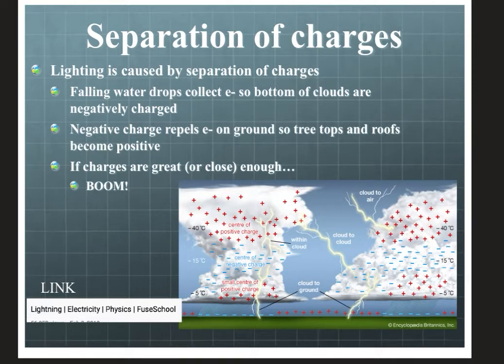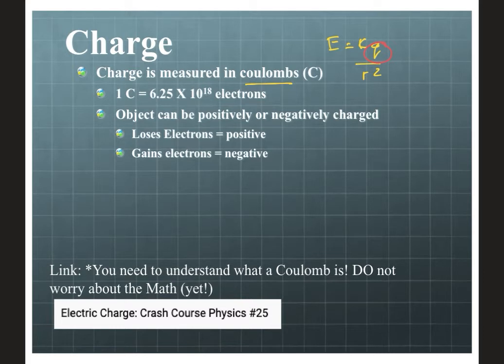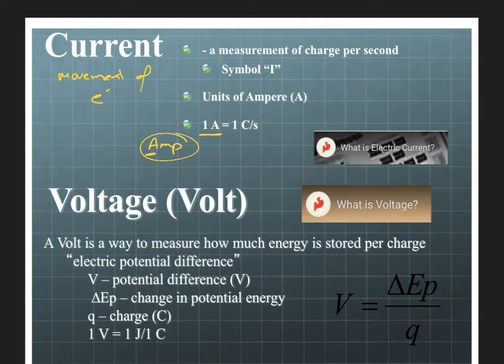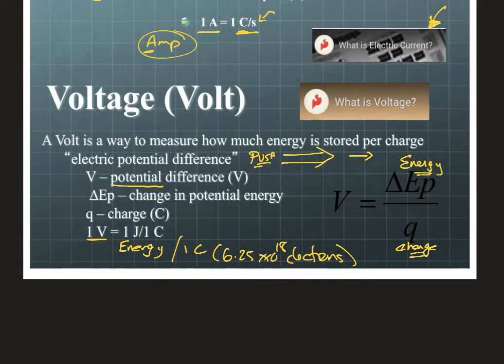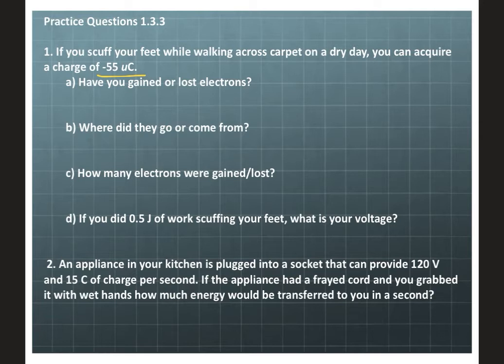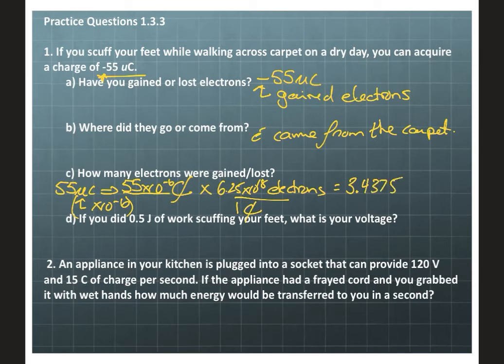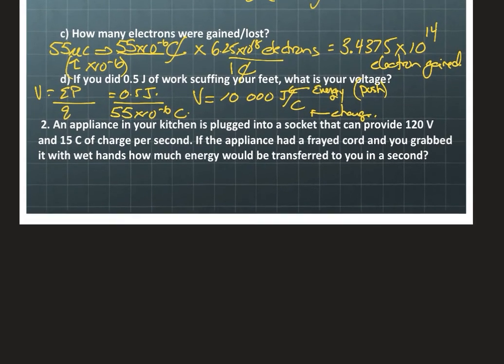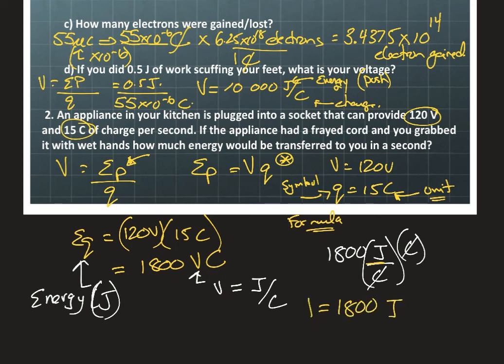1.3- separation of charge (current vs voltage)